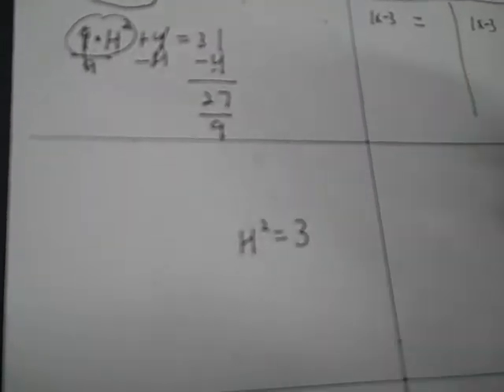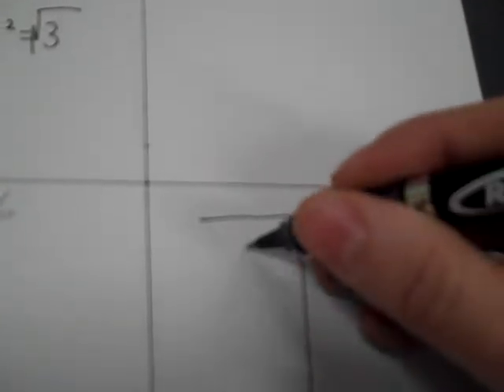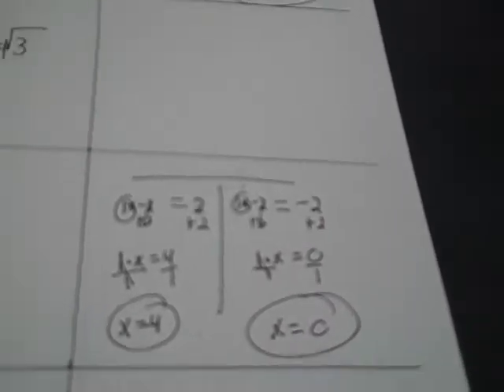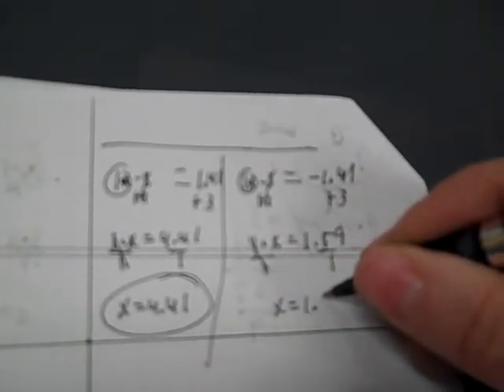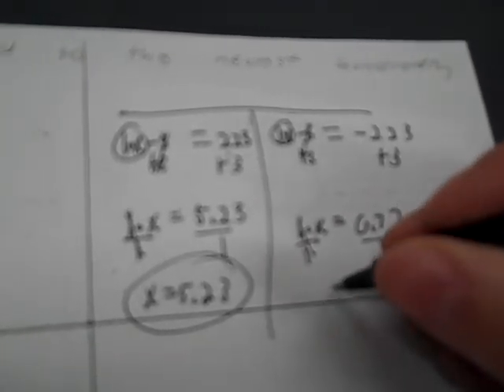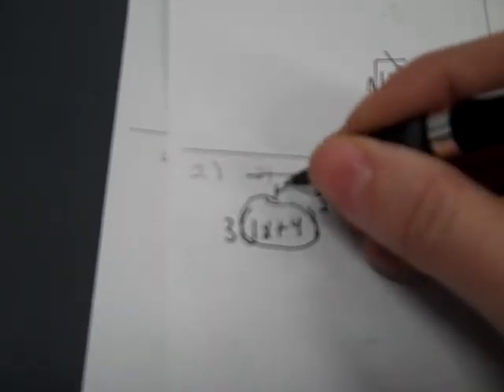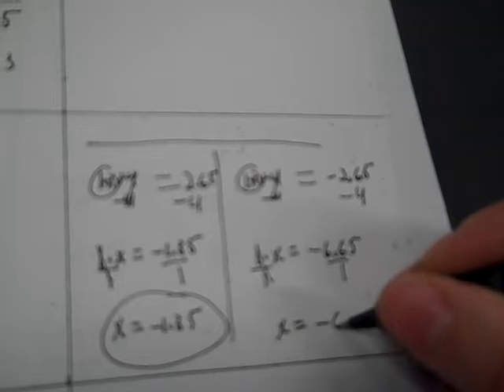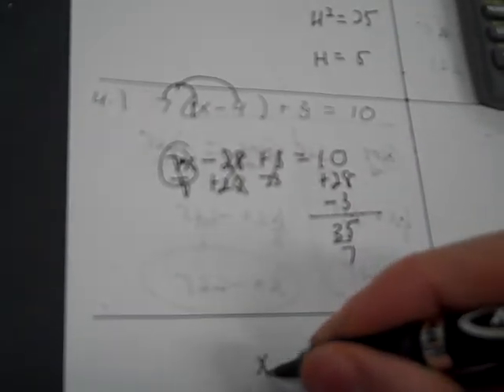EA 3 21